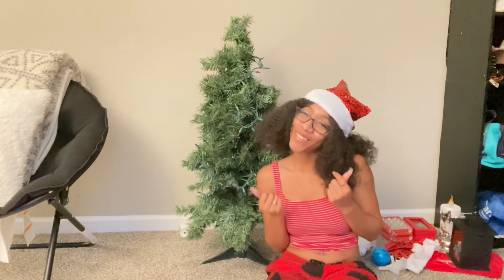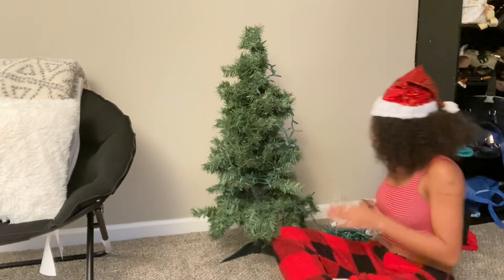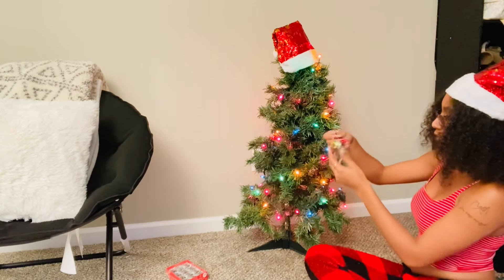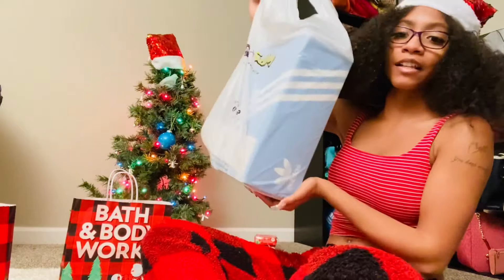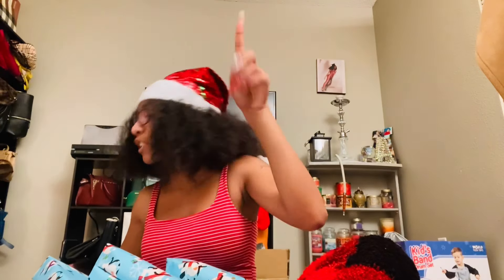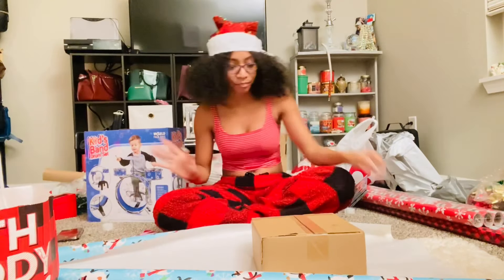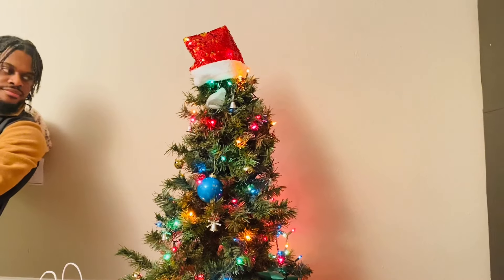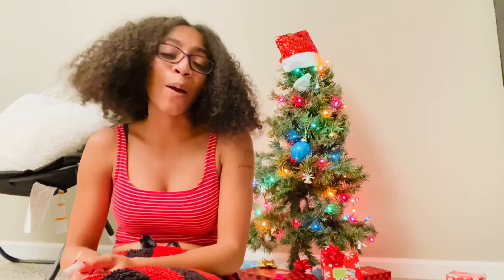VLOGMAS: Decorating my Peace Room and Wrapping Christmas Gifts